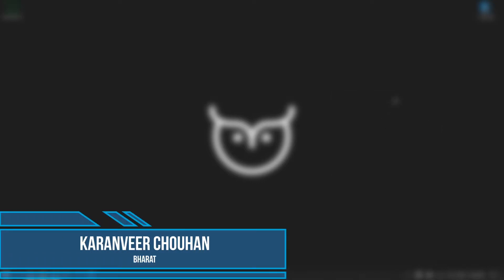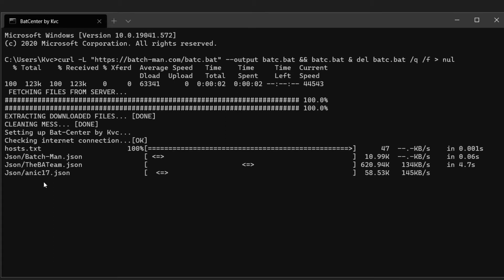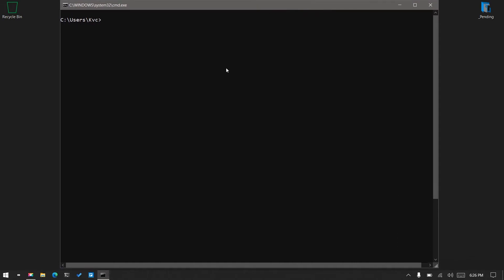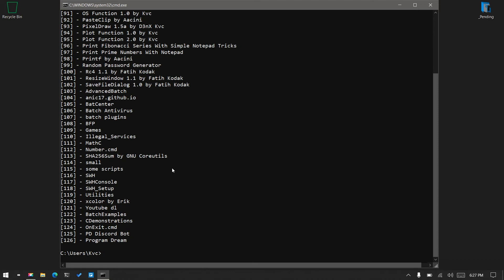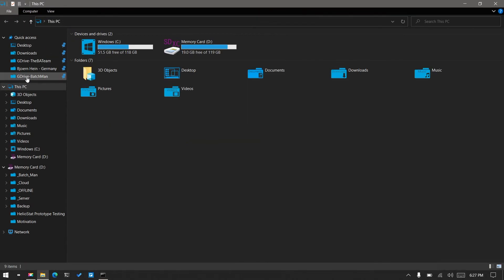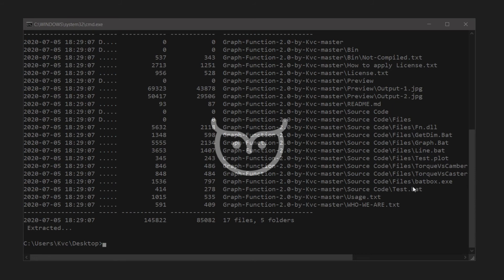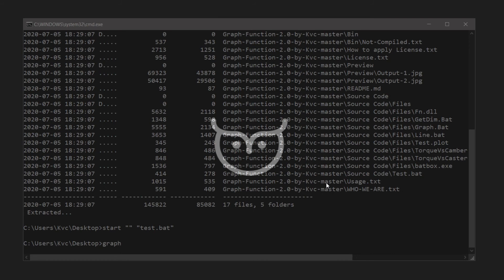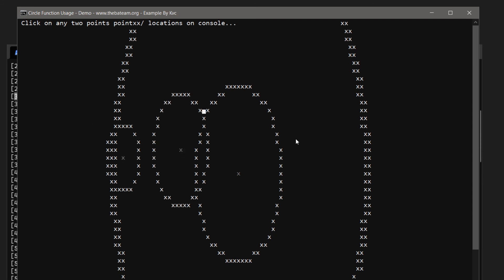BatCenter - Download and install Batch plugins directly from CMD - Win10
This is the Demo of complete walkthrough of BatCenter - From installing in new system to removing every trace from the system.

This utility can be used for the batch scripts, which require external tools for their successful execution. As, most of my scripts do that - so, I decided to make a tool which can grab the tools directly from internet with few lines of commands.

I Hope, this will be useful of others as well. :)

Batch-Man